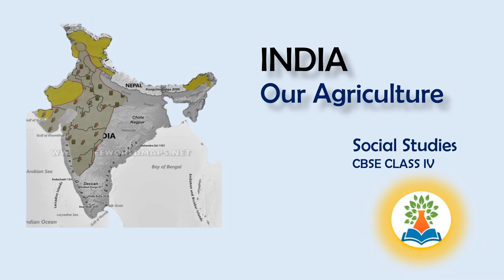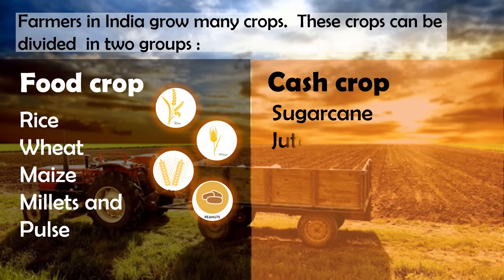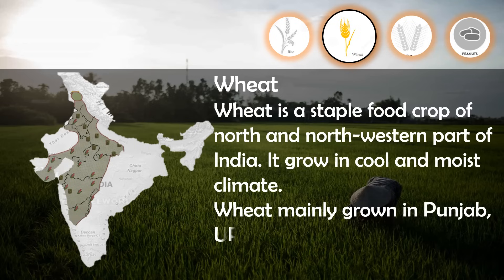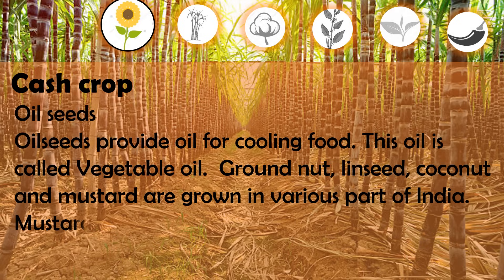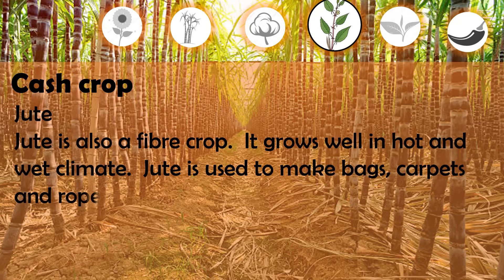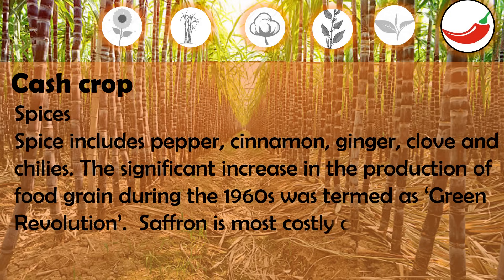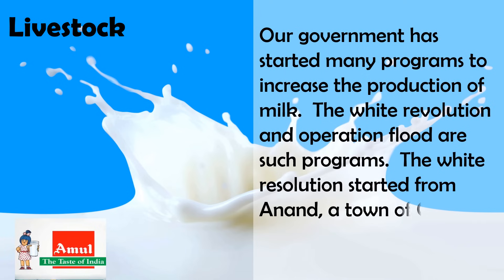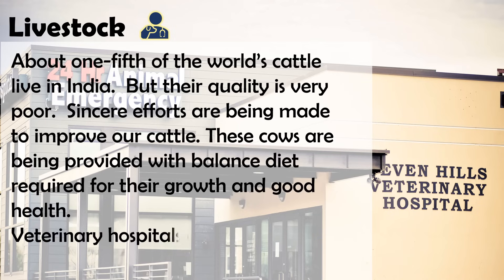Our Agriculture | Class 4 | What is agriculture for class 4th? What do you mean by agriculture?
Our Agriculture | INDIA | NCERT | CBSE| Social Studies |

Video content
a) Type of crop
a. Food Crop
b. Cash crop
b) Rise
c) Wheat
d) Millets
e) Pulses
f) Oil seeds
g) Cotton
h) Sugar cane
i) Jute
j) Tea and coffee
k) Spices
l) Livestock
m) Green Revolution of India
n) Silver Revolution of India
o) White Revolution of India
p) Golden Fibre of India
q) Queen of beverage

Complete Objectives Agriculture Book